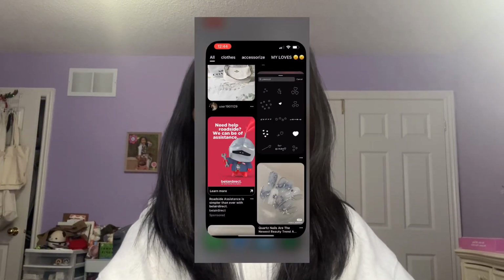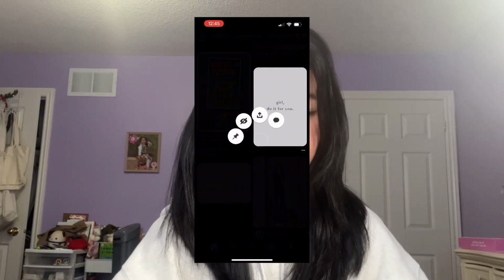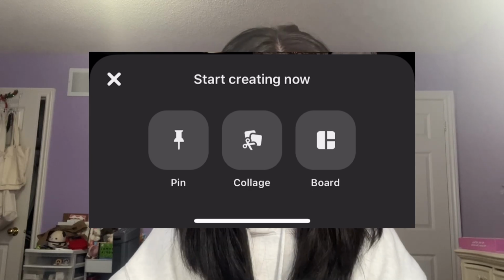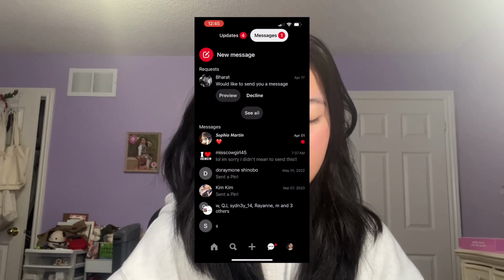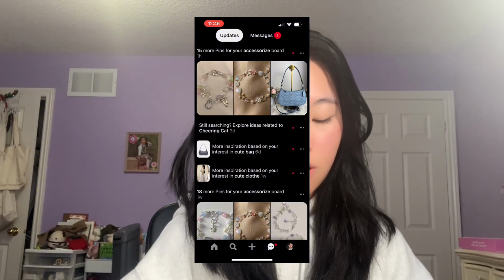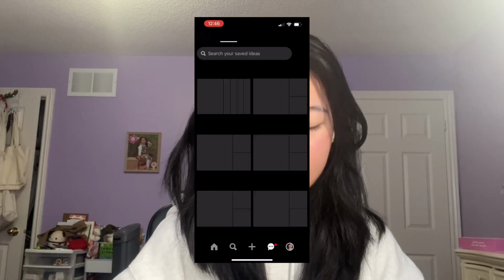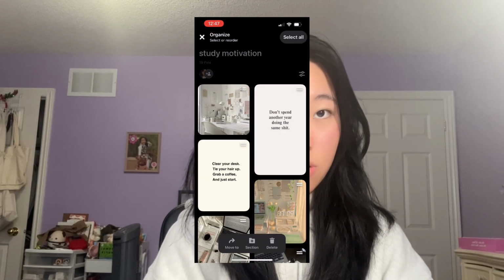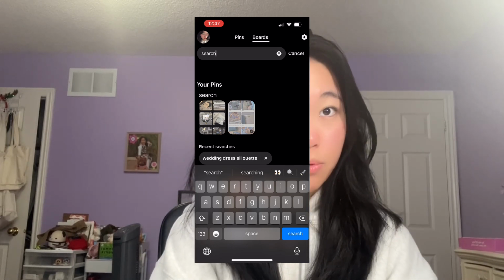social media pt 6: exploring the pinterest app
HI! I hope you guys enjoyed learning about the linkedin app!

DOUYIN: jessicasuuu
XIAOHONGSHU: jessicasuuu